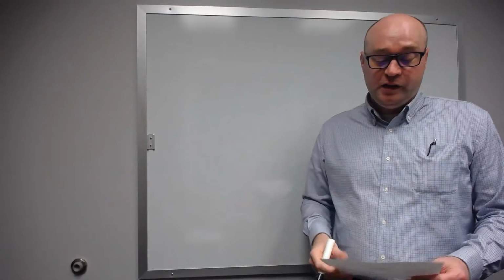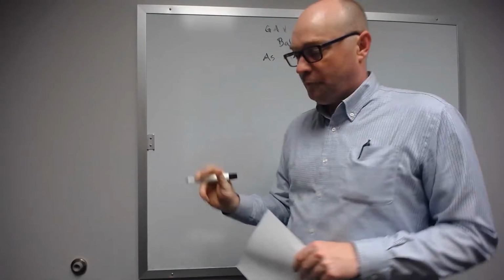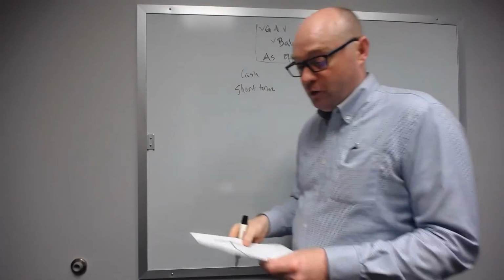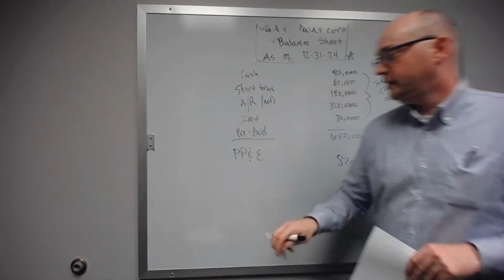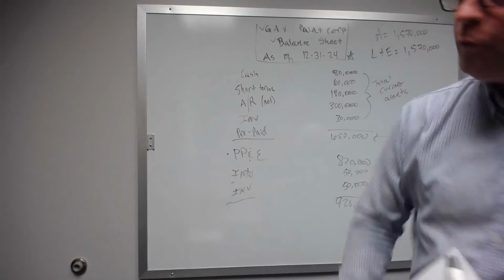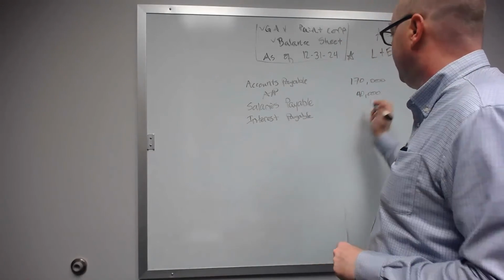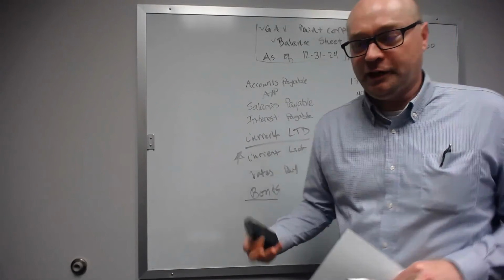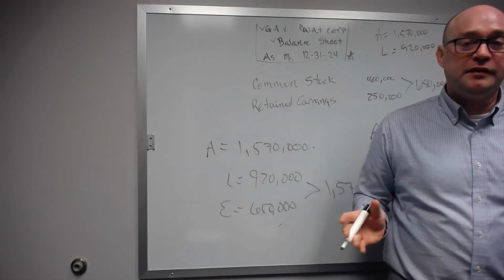Chapter 2 BS Example